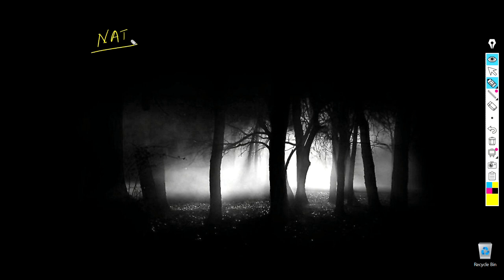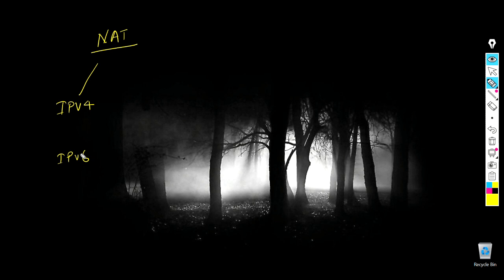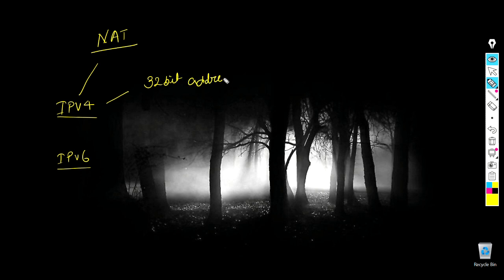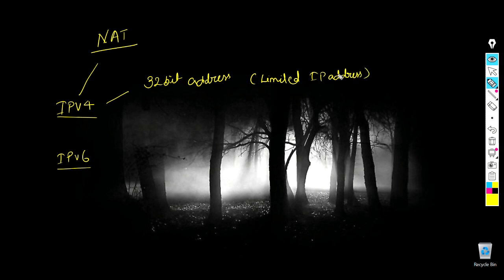NAT theory in firewall | Palo Alto Firewall Training | NAT in networking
In this Palo Alto firewall training video, you will learn the concept of NAT.
In the next session, we will configure it in Palo Alto firewall. We will also learn how NAT works in Networking.